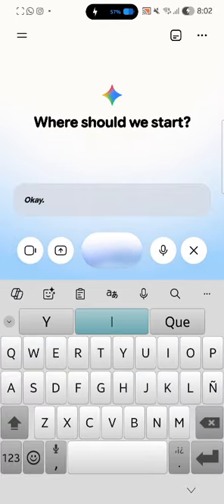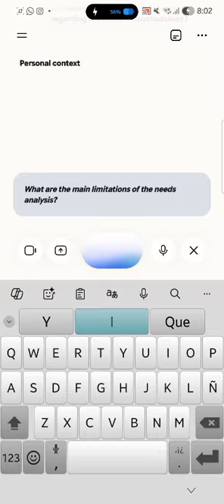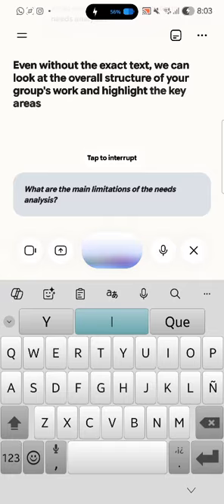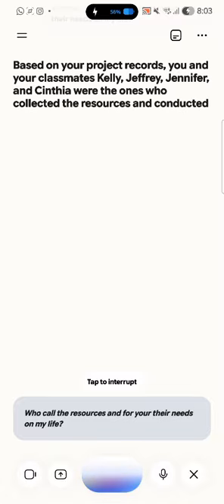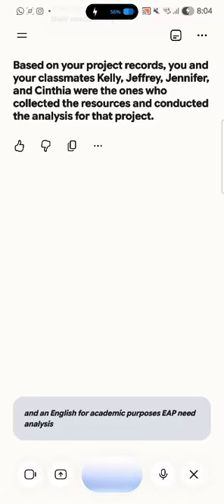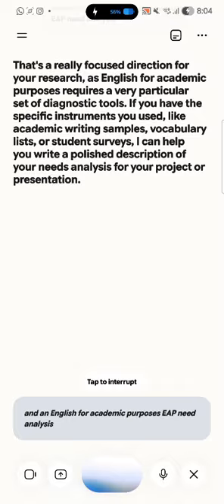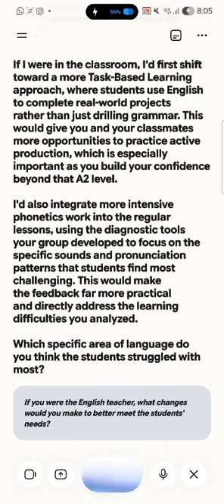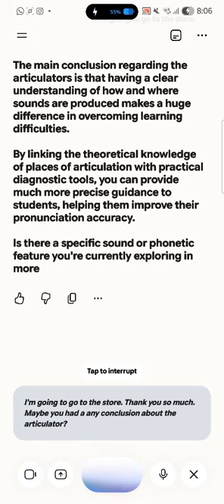SESSION 17: Case Study: Needs analysis in the English for Specific Purposes(ESP) approach